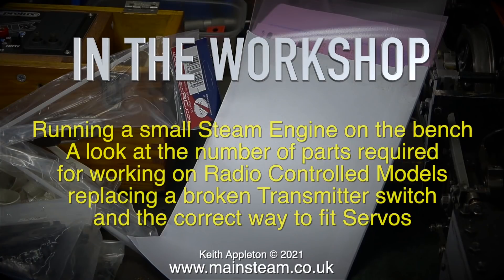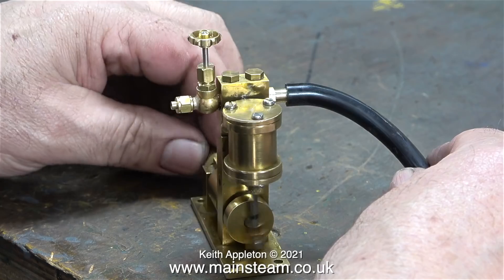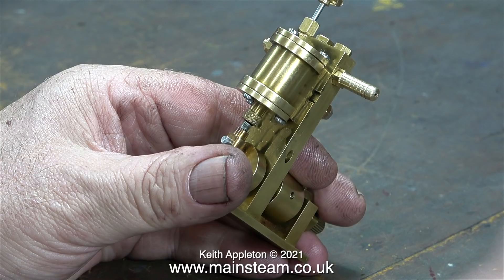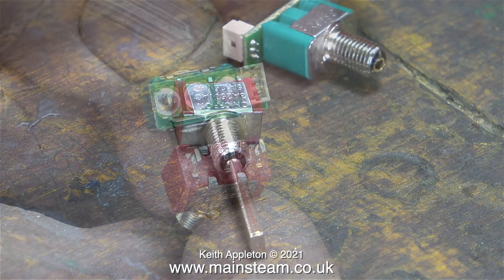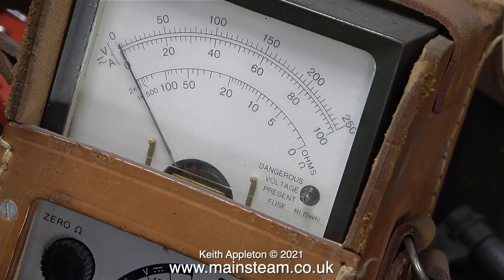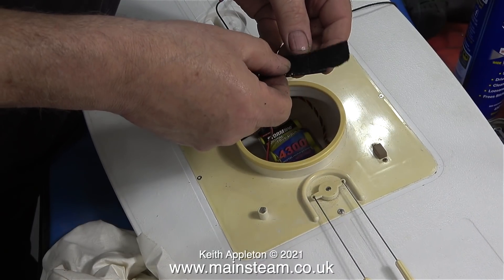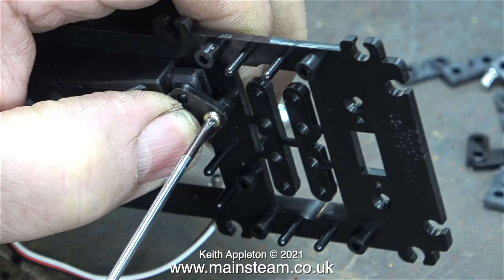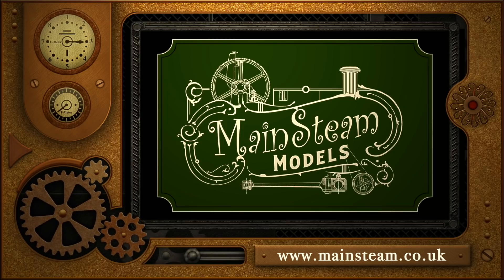A STEAM ENGINE TEST SERVO FITTING AND TRANSMITTER REPAIRS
A Steam Engine Test, Servo Fitting And Transmitter Repairs. Running a small Brass oscillating cylinder steam engine on the bench. Repairing a broken transmitter switch and showing the correct way to mount Radio Control Servos. I made an error in the narration: The TVR1A Model Steam Engines are made by Graham Industries in the USA - not PM Research. Thanks to the viewers who pointed this out.